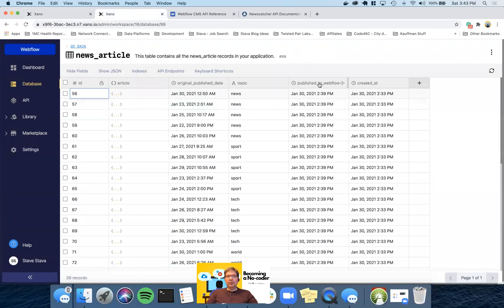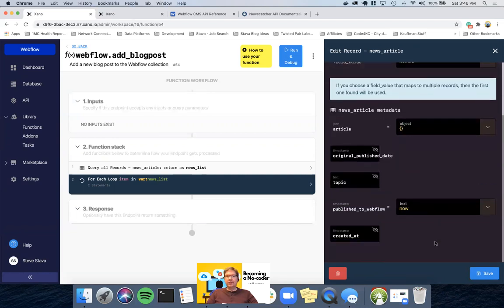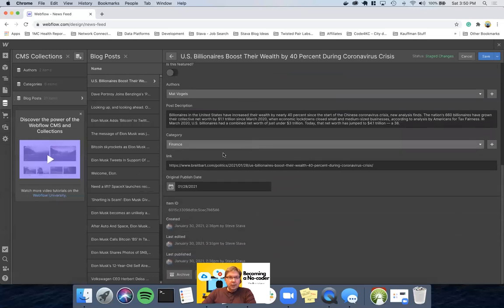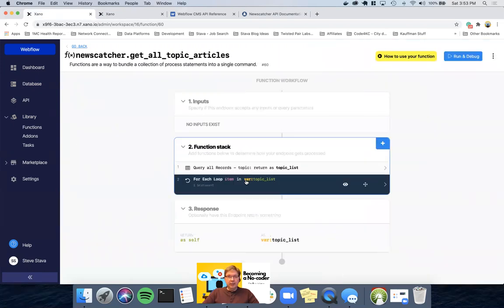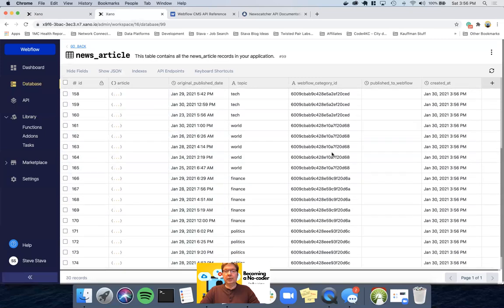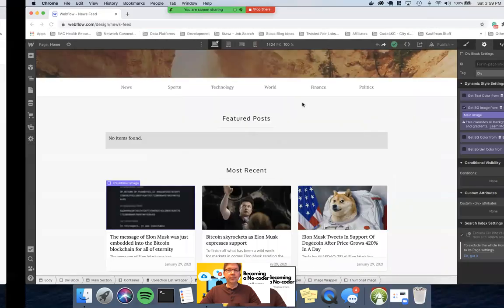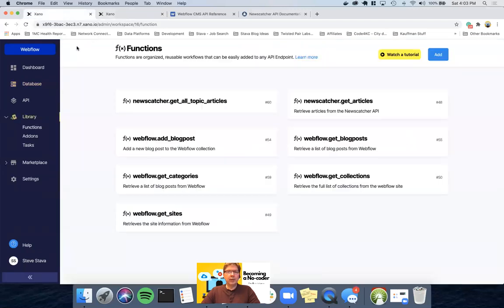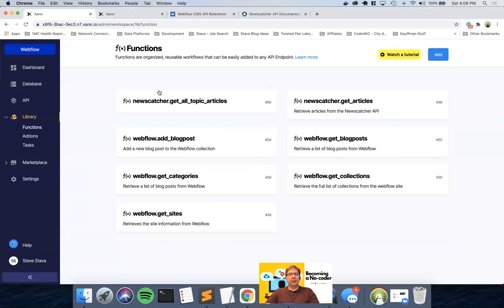Webflow & Xano: News Feed Publishing - Part 6 (Associate each article to a Category in Webflow)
The main part of this video is learning how to use the Webflow APIs via Xano to connect each Blog Post to one of the Categories defined in the Webflow collection.

By doing this you will have the visual connection in the Webflow user interface between the article and the category "colored pill".

I also cleaned up some bugs that will be worth your time to follow along with. It is always better to learn from someone else's mistakes :)